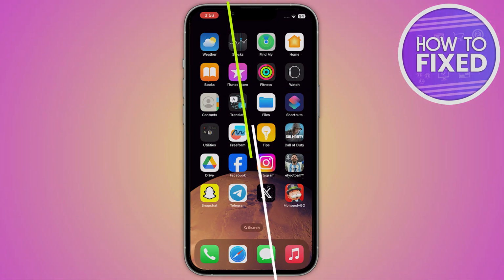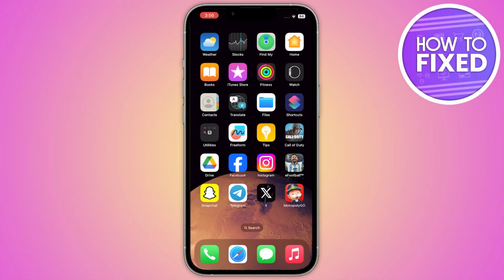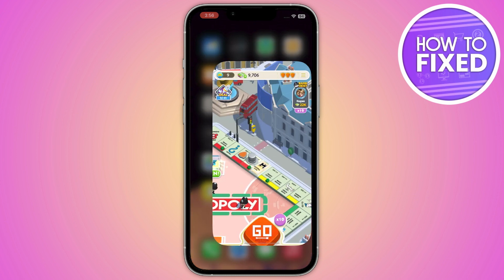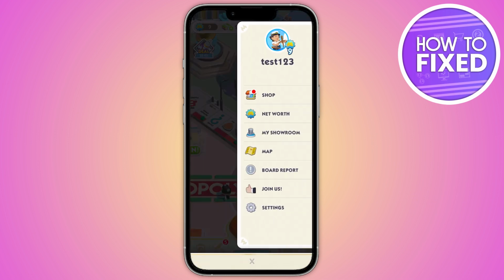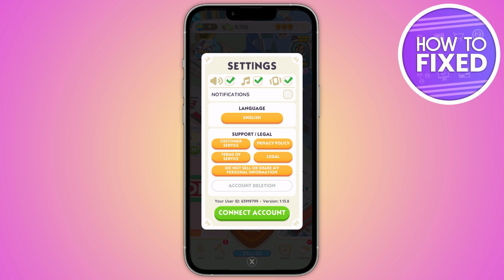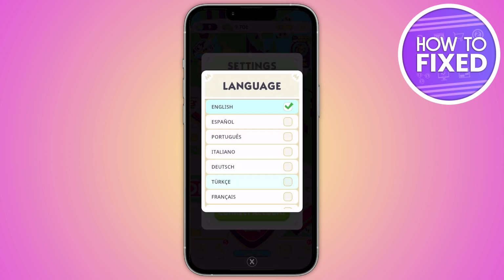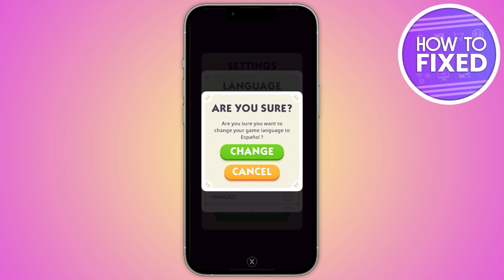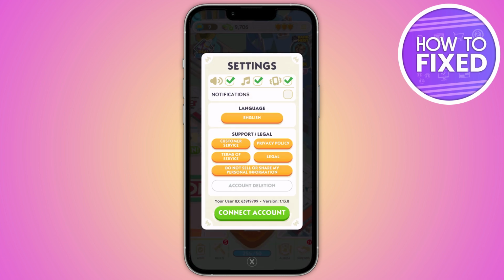How to Change Language In Monopoly GO (Easy)